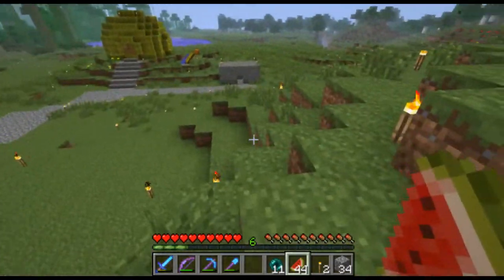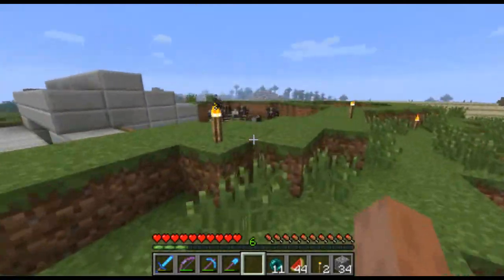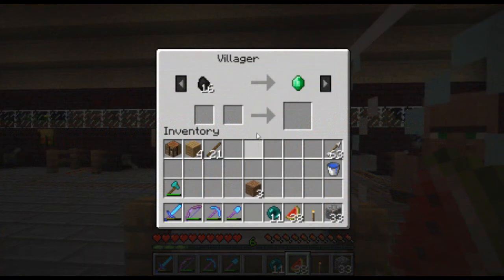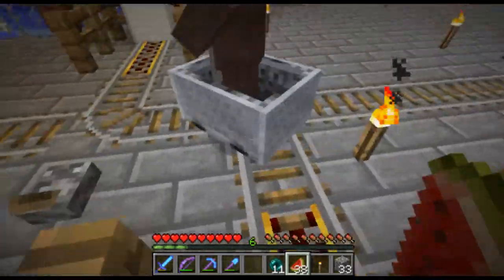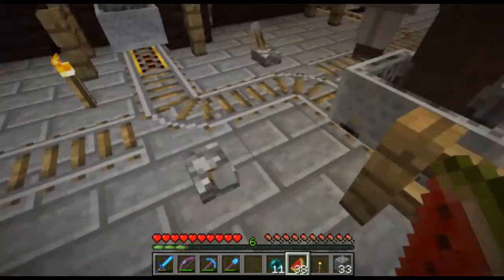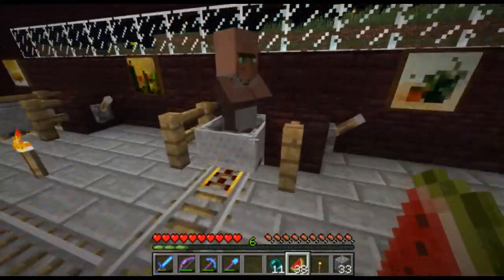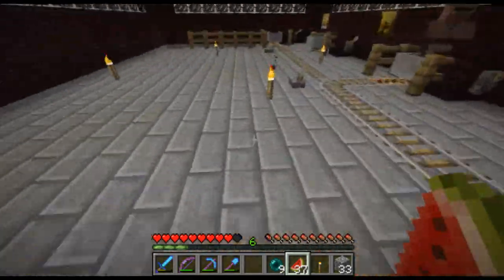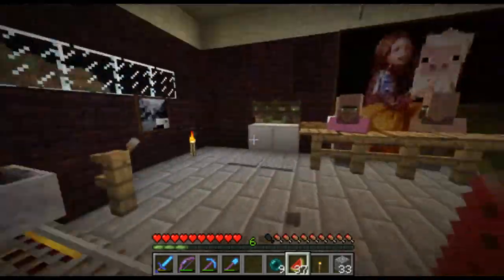Eddie's Minecraft Let's Play - s2e15 - Prepare to Trade